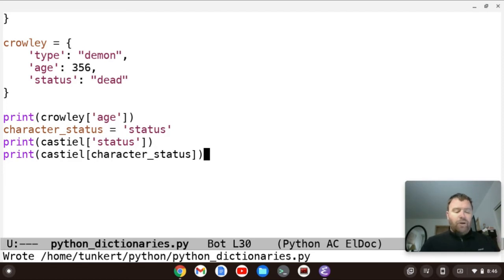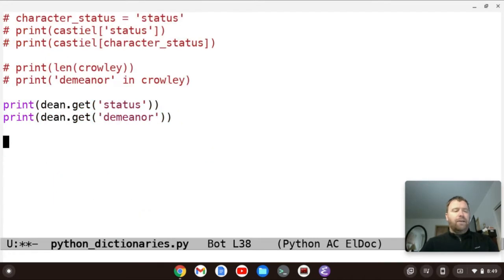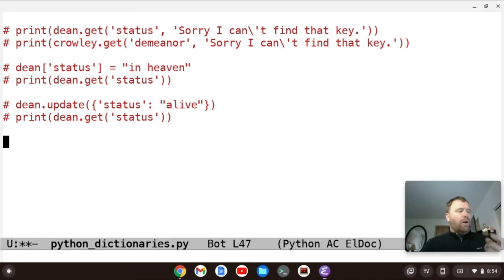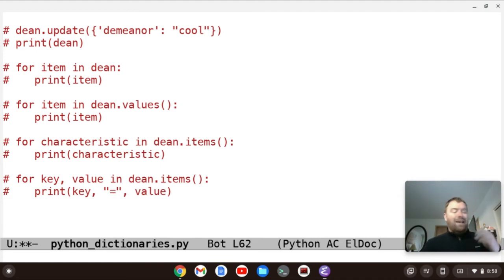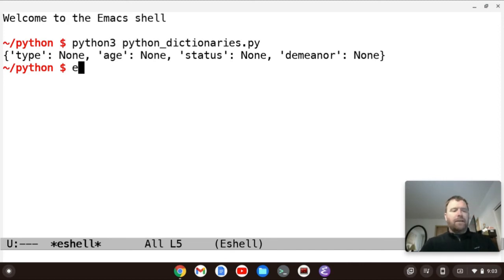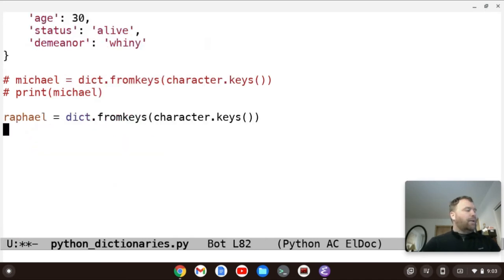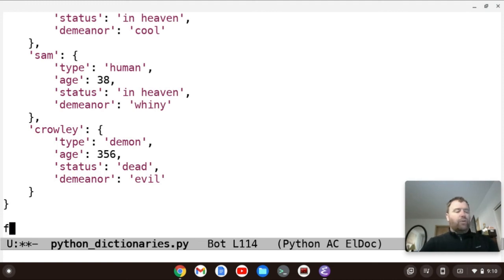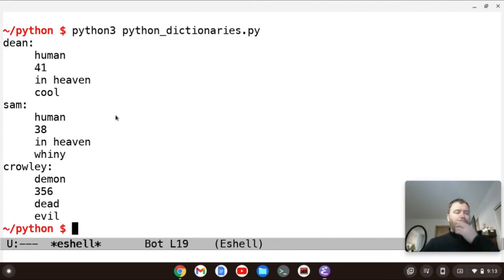Python Dictionaries Tutorial With Supernatural Characters (+ Emacs)!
In this video I discuss Python dictionaries and many methods used with them such as .get(), .copy(), printing out keys, printing out values, printing out key value pairs, creating nested dictionaries, changing and adding to dictionaries, and looping through dictionaries. Dictionaries in Python are one of the key data structures used to store and manipulate data. Throughout this video I illustrate many of the things you can do with dictionaries using characters from my favorite t.v. show, Supernatural.

Image of Jared Padalecki from Wikimedia Commons. Image was adapted so that Jared fit into the background of the thumbnail by removing his background.